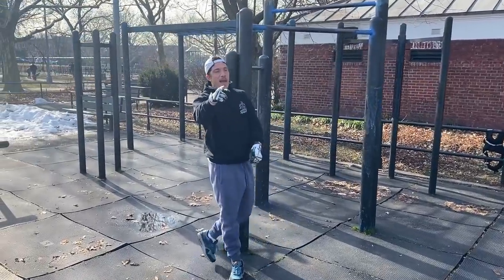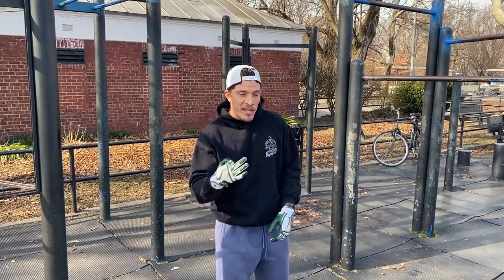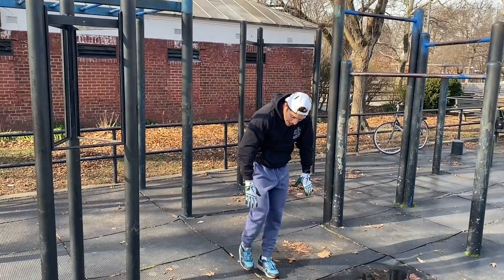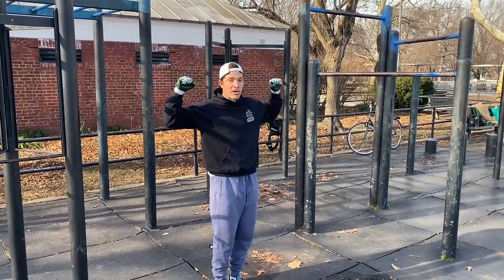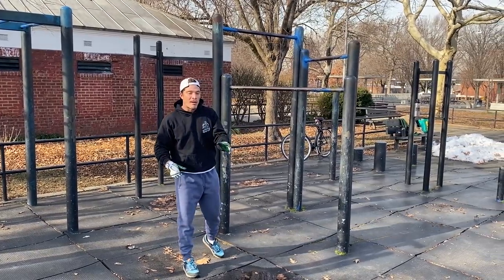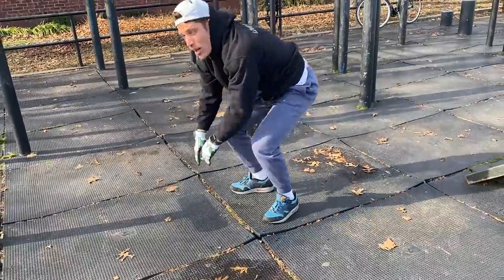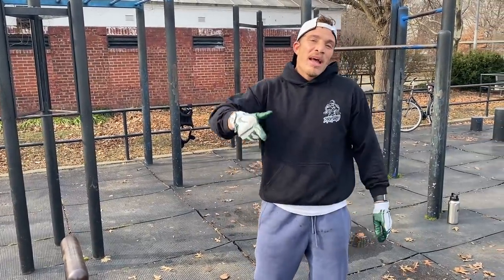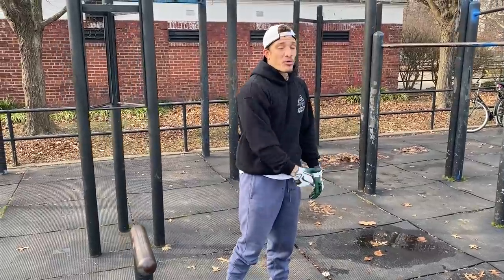Beginner Calisthenics Full Body Workout - BarNaturalPrez | That's Good Money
In order to do the advanced calisthenics routines like BarNaturalPrez you must learn the basics.That's why The Prez will do a beginner calisthenics full body workout to show you how to start to build muscle and strength so that you can do advanced routines.Subscribe to The Prez on YouTube